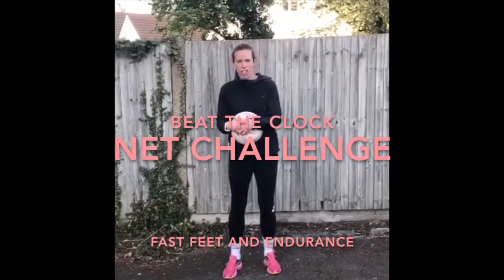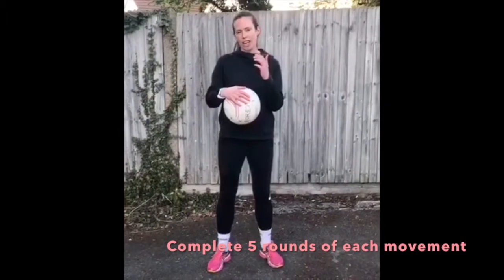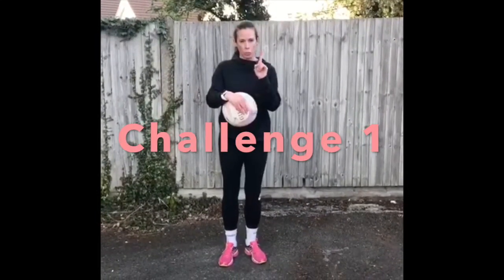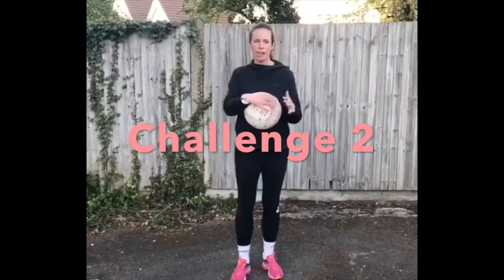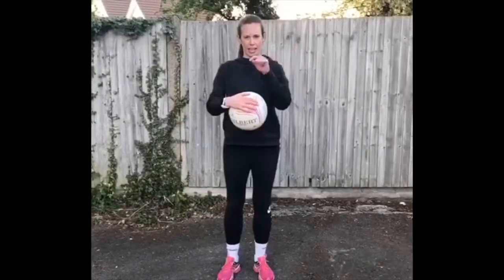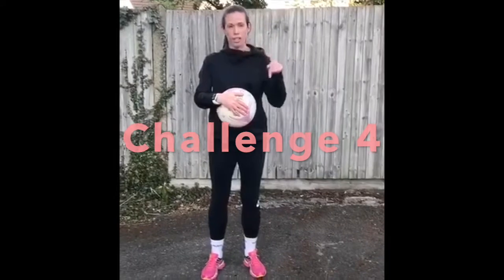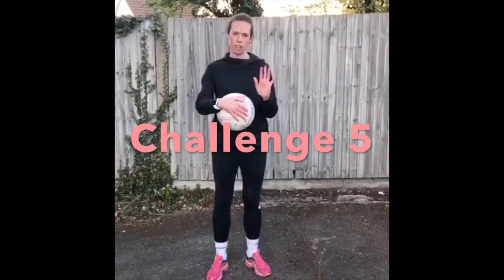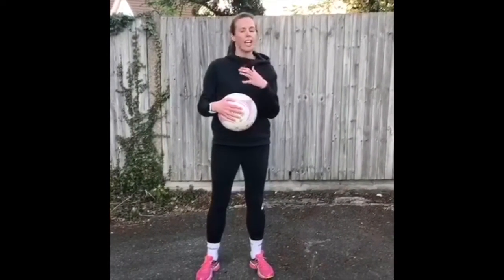NET CHALLENGE - BEAT THE CLOCK!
Try to beat the clock and test your footwork and speed with this week's NET Challenge. Remember to tag us @netballexcellencetraining if you give it a go!

Rules:
5 challenges
60 seconds to complete each exercise (5 reps)
Complete 5 rounds of each challenge before moving on
Challenge 1: Zig Zag Sprints
Challenge 2: Fast Feet Sprints
Challenge 3: Side step corners
Challenge 4: Meet the ball
Challenge 5: Ball Bounces

Will you beat the clock?

Tag us on socials @netballexcellencetraining if you give it a go!